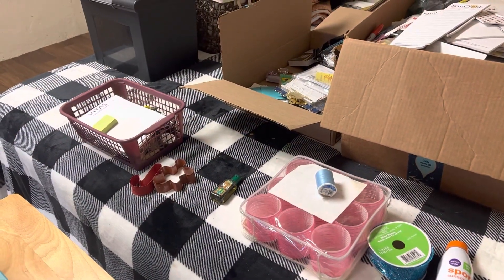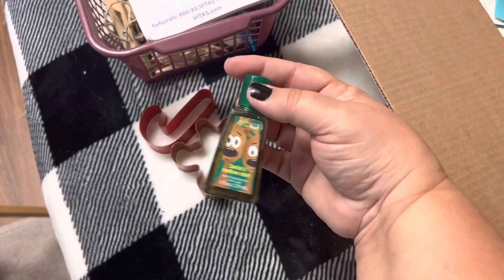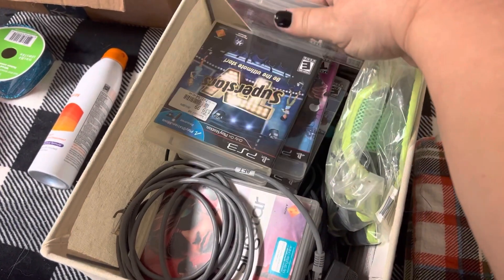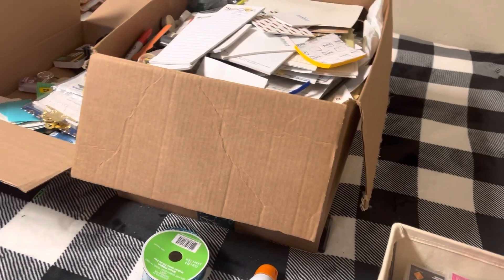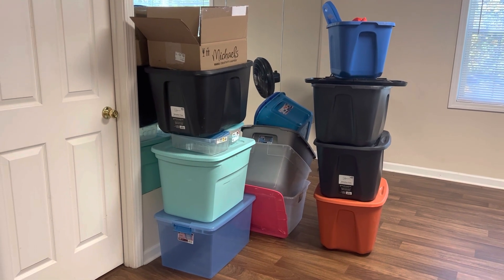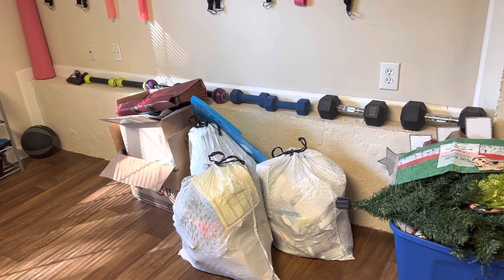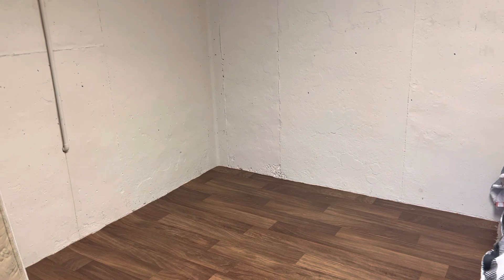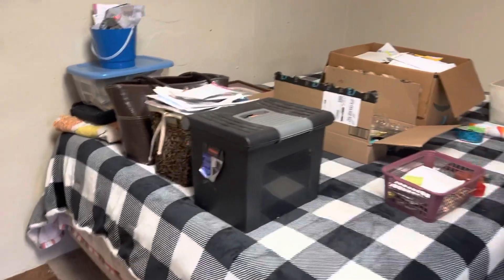Day 27 of 31 Days of Halloween Declutter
Day 27- ALL of the big storage bins have been gone through!! I only have just a few more small things to sort through and I’m officially done with this challenge!! I have the entire corner cleaned out and ready to start putting together my plans for it. 💕